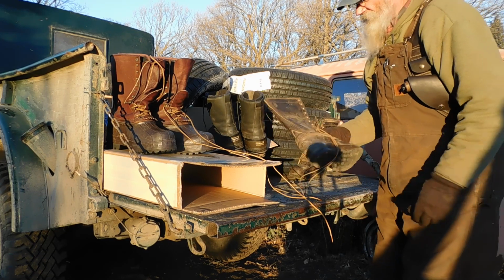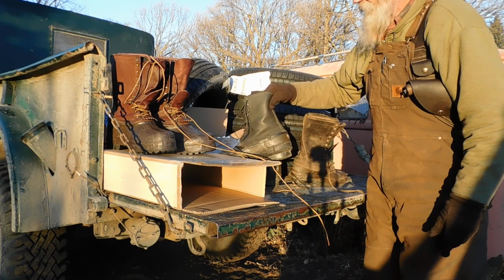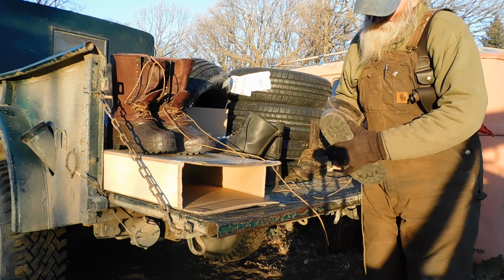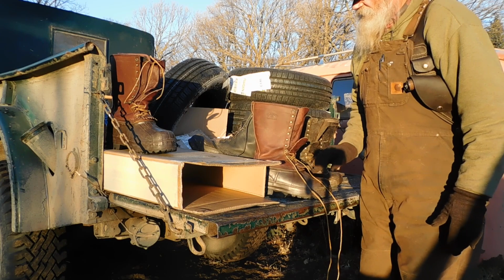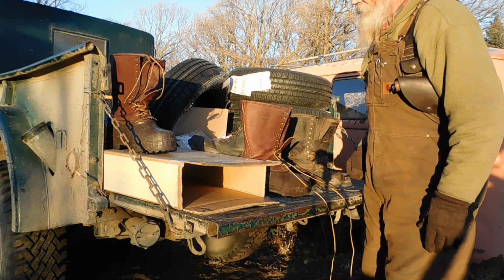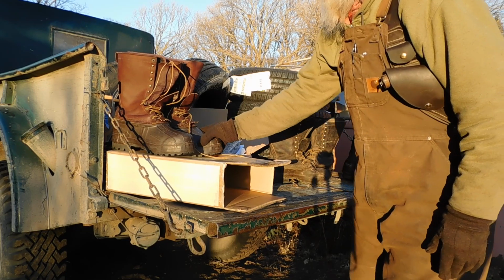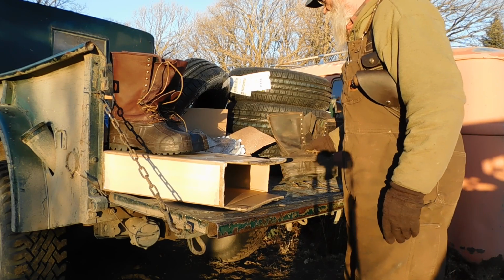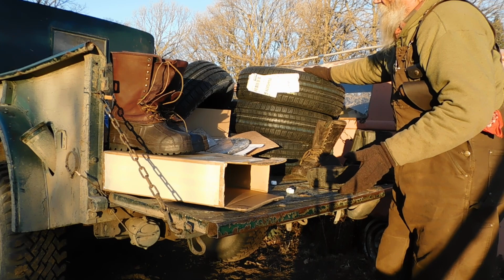Schnee's hunting boots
the perfect cold weather hunting boot, made in Montana.